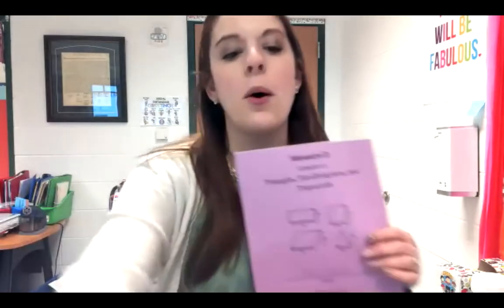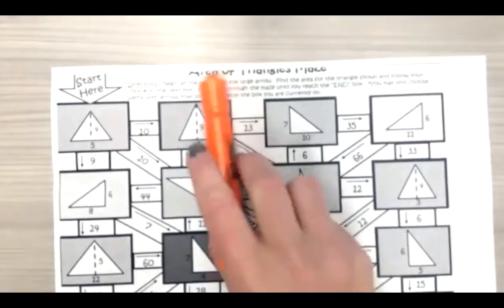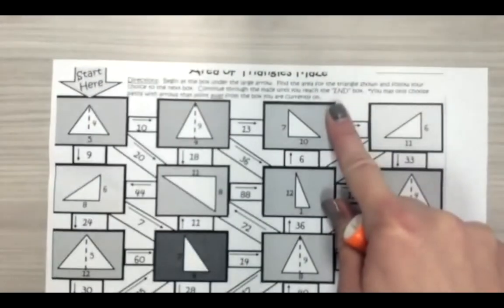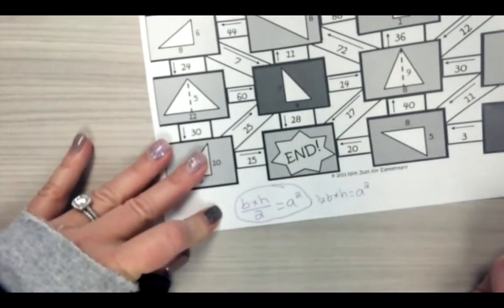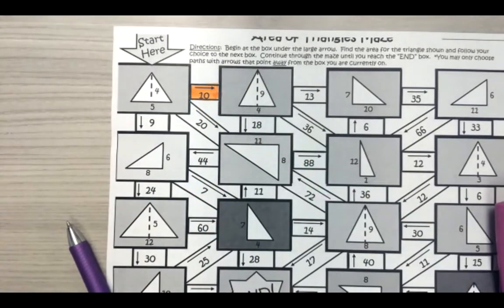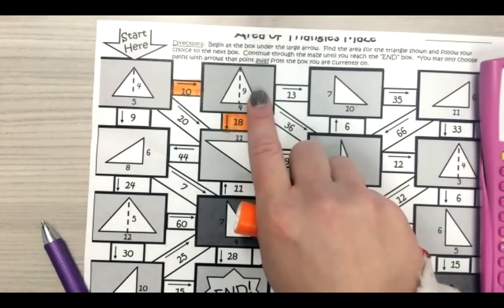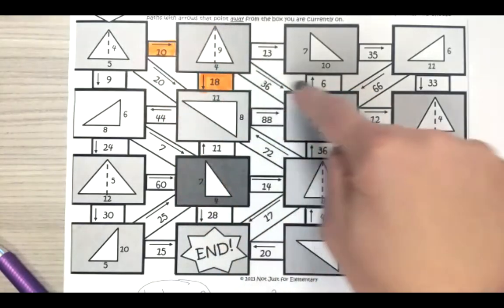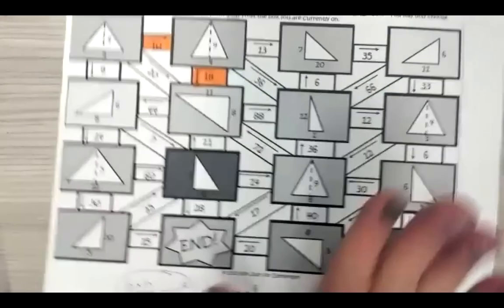Area of Triangle Maze Instructions